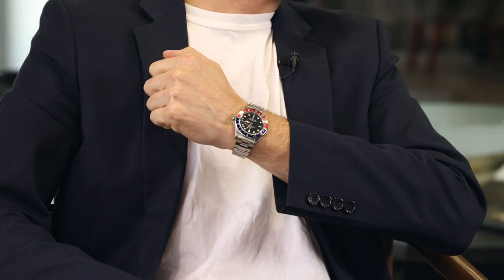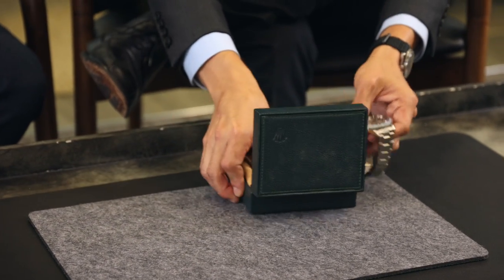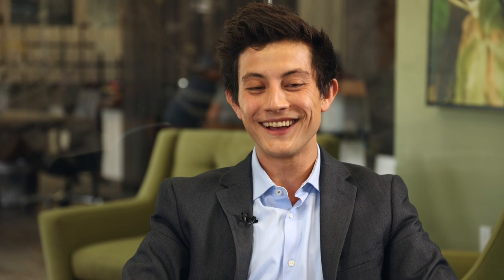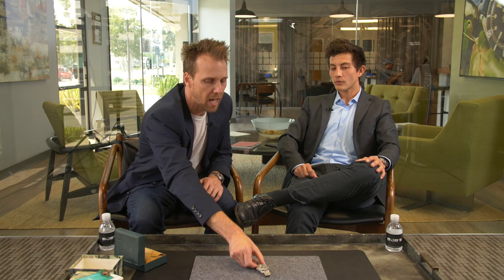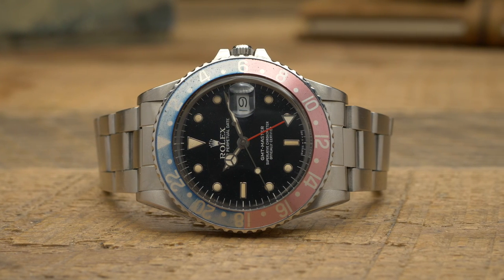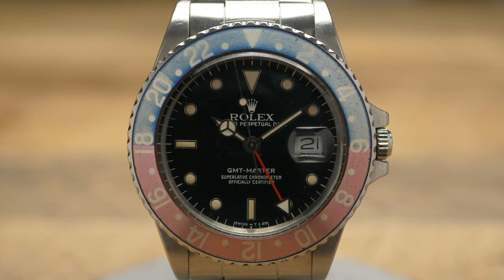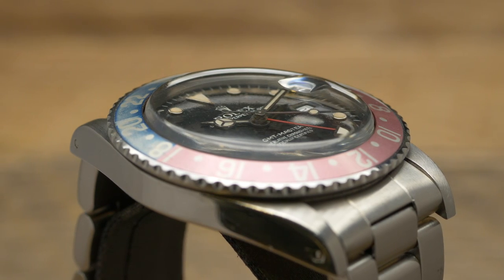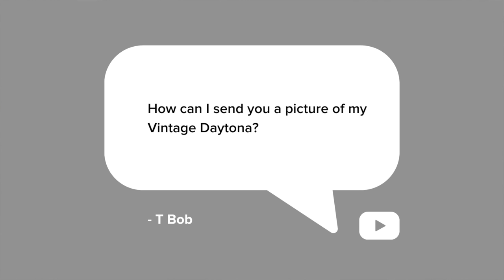Vintage Rolex GMT-Master 16750 - Vintage of the Week Episode 18 | Bob's Watches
For this episode of our Vintage of the Week series, we’re taking a closer look at the Rolex Explorer GMT Master ref. 16750.

Shop our entire collection of GMT Master watches, modern and vintage,

Join us each week as the team examines a different vintage luxury watch from our inventory.  We receive hundreds of remarkable watches here at Bob’s Watches each month.  Check back soon to see which timepiece we feature next!

Don’t miss out on future episodes of Vintage of the Week.
The GMT Master ref. 16750

Rolex introduced the GMT Master in the 1950s, just as transatlantic flight started to become popular.  The pilots of the extinct Pan American Company needed a reliable way to tell the time while flying from one continent to another, which is where Rolex and the GMT Master come in.
Rolex developed the series at the behest of Pan Am, equipping it with a striking red and blue bezel in a similar hue as the company’s logo.
The bezel itself features a bi-color insert for a reason, to distinguish between day and night hours.  It also features a 24-hour scale that can be read against the arrow-tipped GMT hand on the dial to read a second time zone.

The GMT Master also boasts the distinction “Oyster Perpetual” on its dial, meaning that it utilizes Rolex’s beloved waterproof Oyster case and Perpetual movement.

The “Superlative Chronometer Officially Certified” text that also appears on the dial assures the wearer that their vintage Rolex is a highly reliable timepiece.

Today, the GMT Master is one of the most sought-after Rolex watches in the brand’s portfolio, coveted for both its dual-time capabilities and its nostalgic design.

It remains in production as the GMT Master II via the 1267XX generation.
ROLEX GMT MASTER 16750 HISTORY

Reference 16750 is a transitional Rolex of sorts that holds a place between the 4-digit ref. 1675 and ref. 16700, the latter of which is the very last GMT Master produced before it was discontinued and replaced with the current GMT Master II collection.

It was produced for about seven years between the early 1980s and about 1988.  Although its production run was relatively short, it did produce several design set variations worth mentioning.

First is the dial, which was available in either a glossy finish with white gold applied hour markers or matte with painted indices.

As you might have already guessed, the matte variation is more desirable than the glossy dial because of its distinctly retro aesthetic.

With the transitional GMT Master 16750, Rolex also introduced a newer movement, caliber 3075.  It replaced the caliber 1575 used in ref. 1675 and brought with it a higher frequency of 28,800 bph and a Quickset function.

The Quickset function allows the wearer to adjust the date mechanism with a quick twist of the crown instead of winding the crown a full 24-hour rotation to advance the date.

Reference 16750 is a stainless steel GMT Master.  However, it also spawned a few metal finish variations, including ref. 16753 in two-tone steel and gold, and 16758 in only yellow gold.

Other details of note include water resistance up to 100 meters, Tritium luminescent material on the dial, and either a three-piece link Oyster or five-piece link Jubilee bracelet.

OLD MEETS NEW
Reference 16750 is available with both the higher-beat Quickset movement and the matte dial and older-style acrylic crystal, giving the wearer the best of both worlds in regard to vintage and modern design elements.

It’s a truly remarkable vintage Rolex to examine and wear.  If you happen to have one in your watch box, consider yourself very lucky!